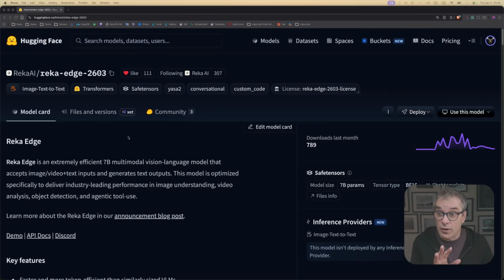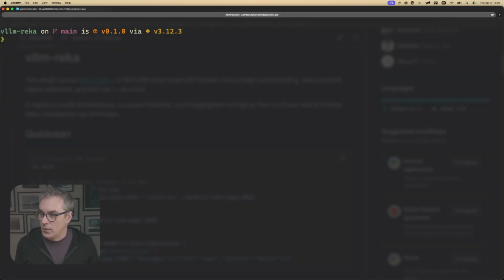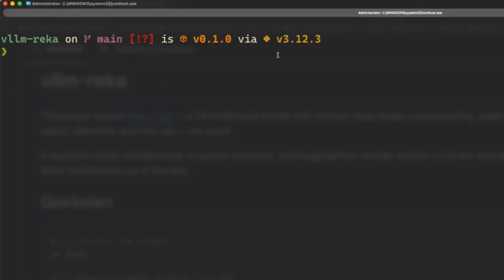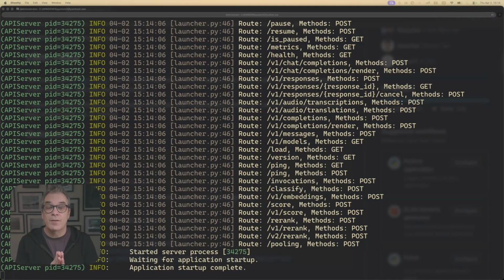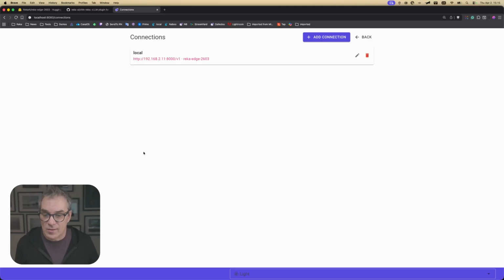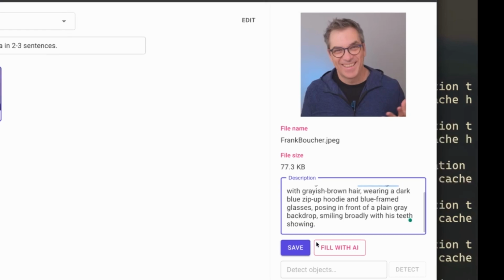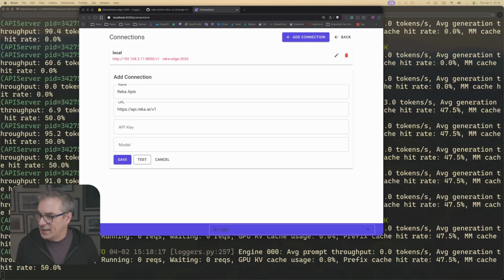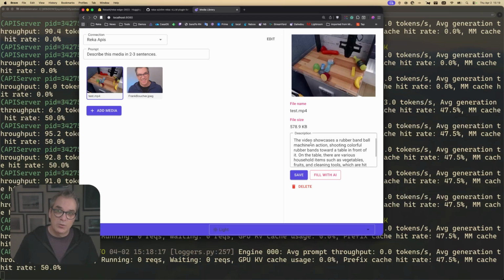How to Serve a Vision AI Model Locally with vLLM and Reka Edge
Learn how to set up and run Reka Edge as a local Vision AI service! This step-by-step tutorial shows you how to use vLLM and a specialized plugin to host your own multimodal AI on your hardware.
Whether you are interested in Local AI, image analysis, or object detection, this guide covers everything from environment setup to connecting a web application for real-time results. Perfect for developers looking to build private, powerful AI applications without relying solely on the cloud.